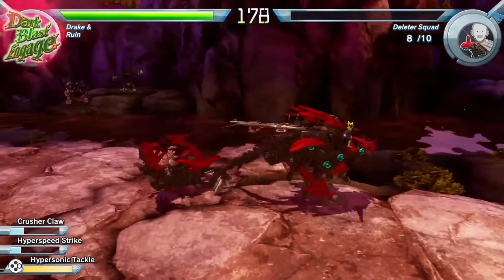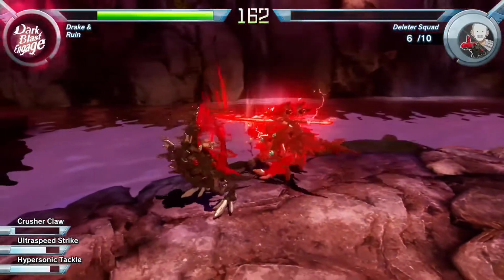Zoids Wild: Blast Unleashed Casual Review!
Join me as I share my experience playing through and review Zoids Wild: Blast Unleashed for the Nintendo Switch!